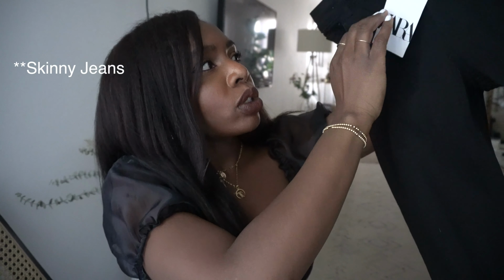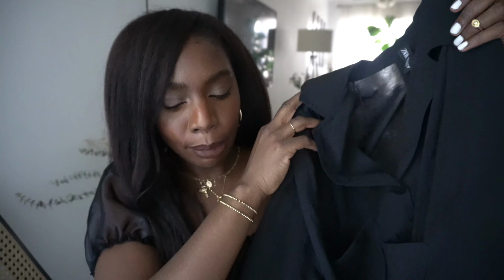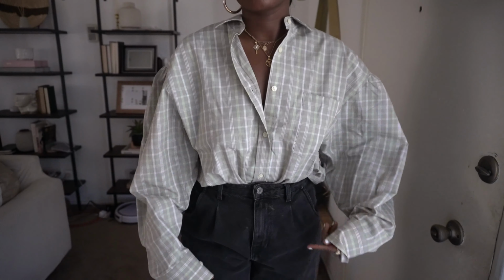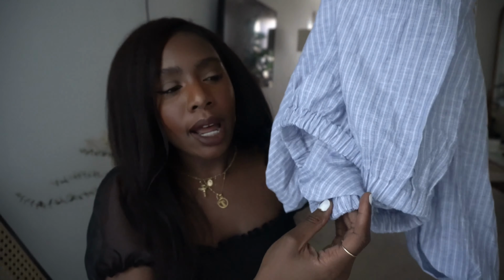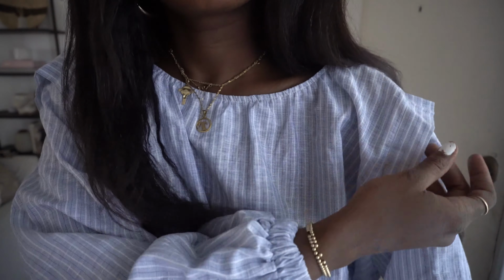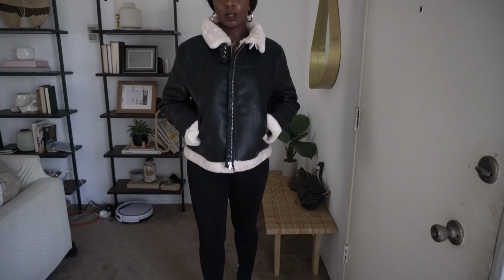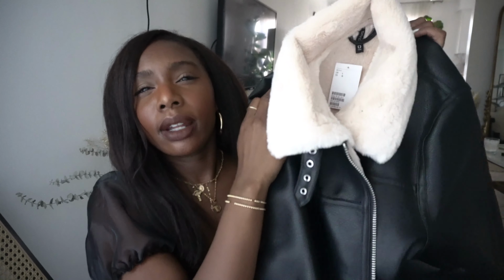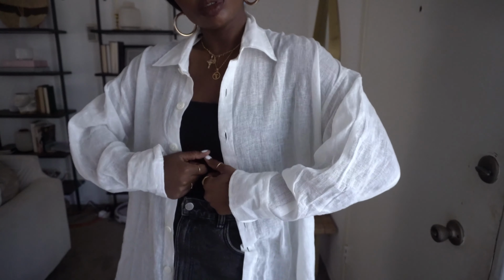ZARA HAUL AND MORE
LINKS COMING TOMORROW!

CLUSE WATCH: Amazon.com

All other rings from downtown Los Angeles jewelry district